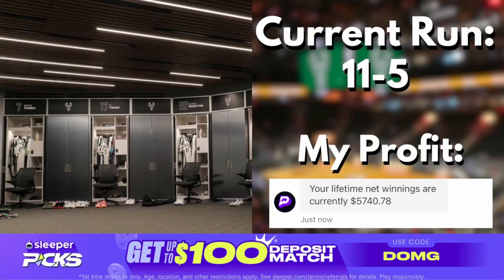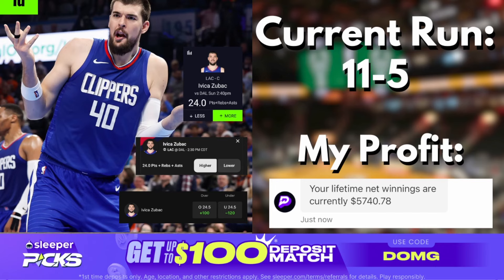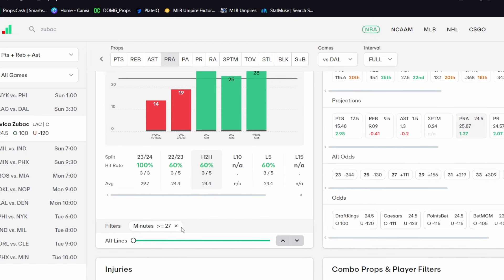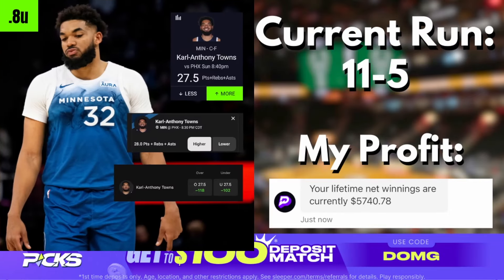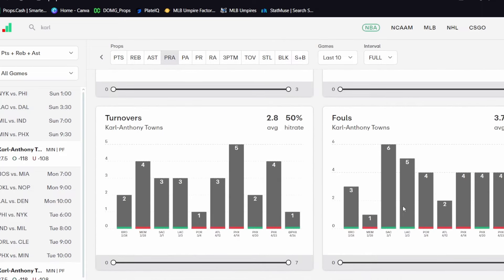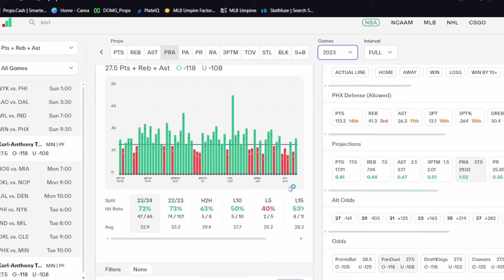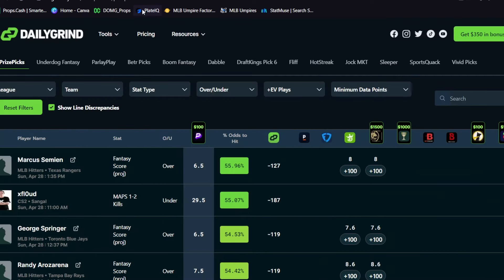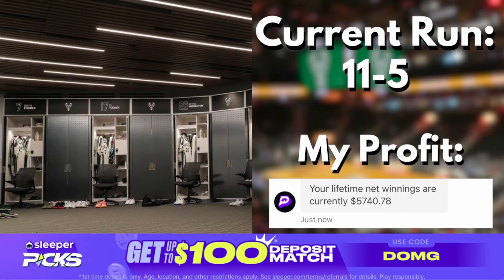(LOCK OF THE DAY!) Best NBA Playoff Picks Today |Sunday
*Use code DOMG on Sleeper and they can match your first deposit up to $500!* : 👇

📲 Socials!: 👇
FREE discord!

00:00 - Intro
01:11- NBA best pick 1
03:55 - NBA best pick 2
07:06 - More free plays and Research Tool